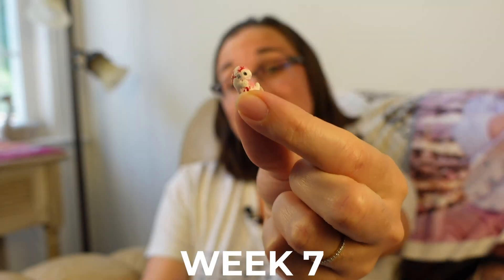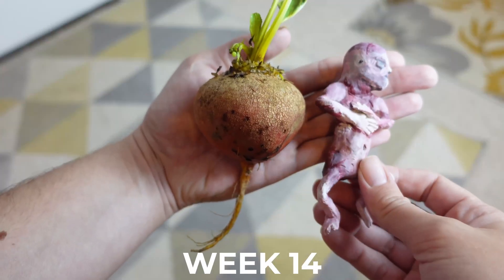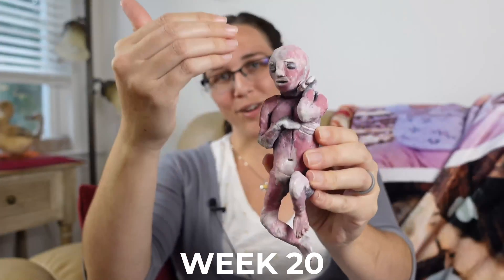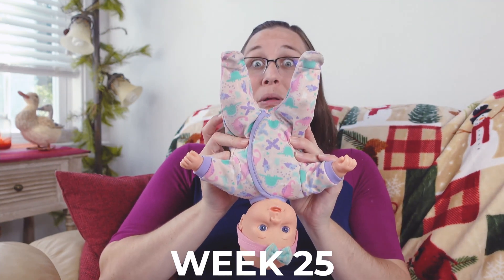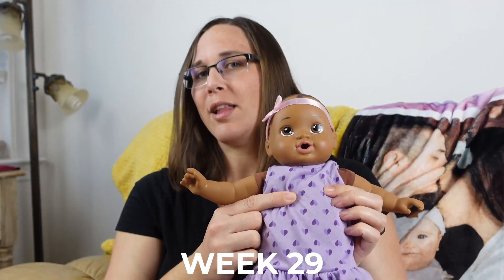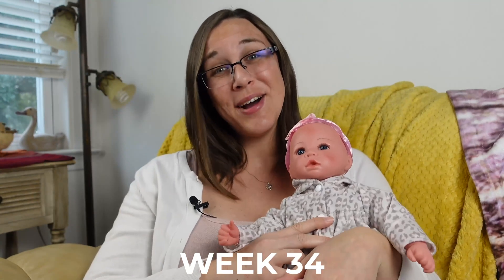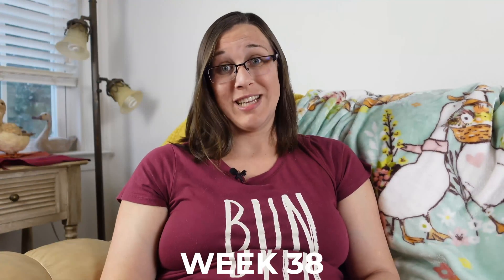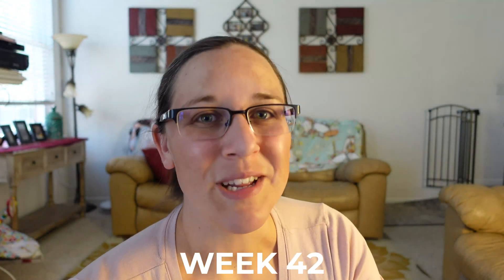Week by Week Fetal Development (with Realistic Baby Models!)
Each week of human development holds unique milestones---watch how quickly the changes occur week by week with these realistic-sized fetal models and a few interesting facts about the development each week!